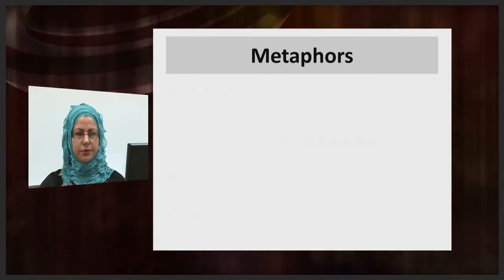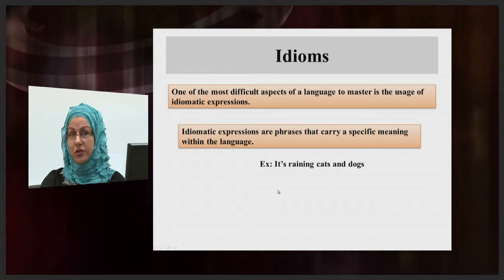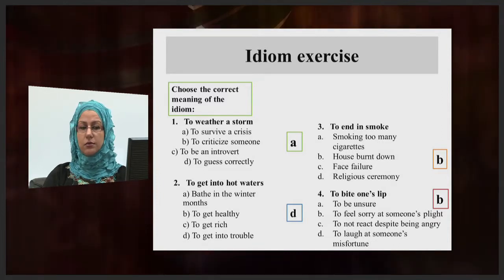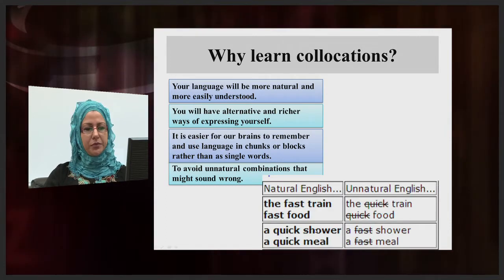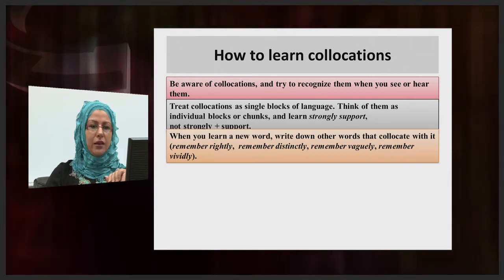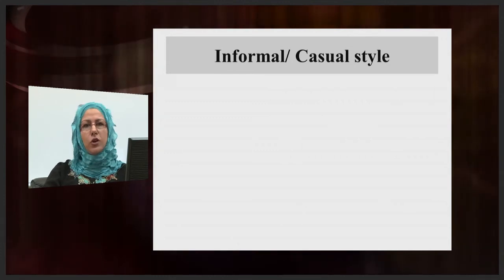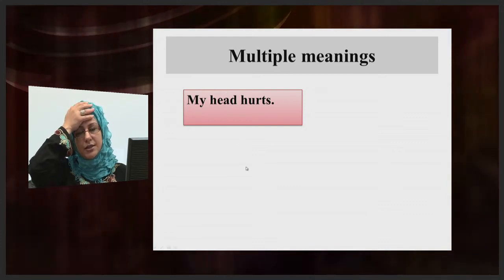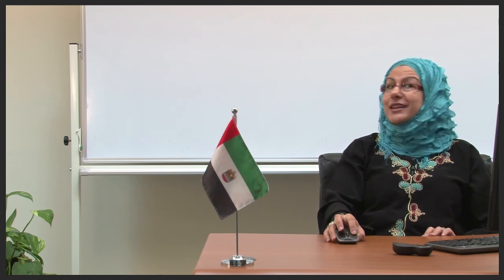Vocabulary Word Use - Vocabulary - اللغة الانجليزية - الصف الحادى عشر